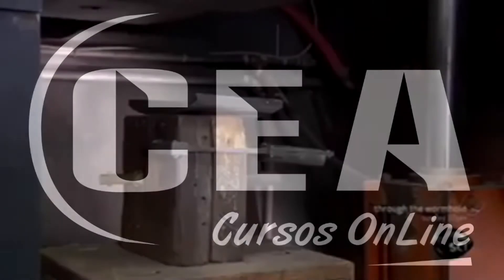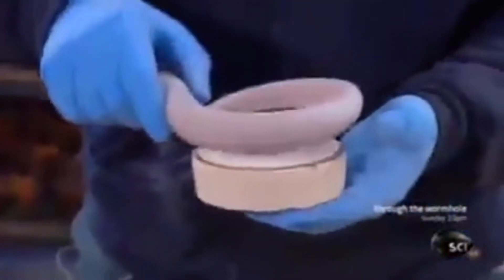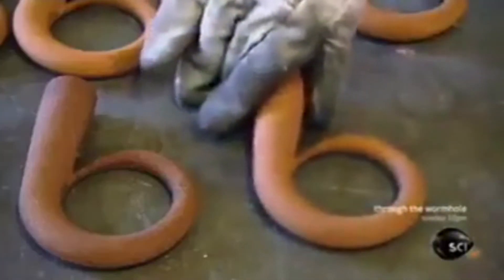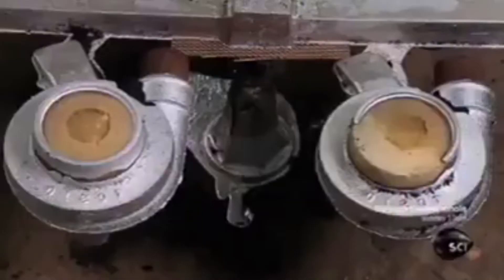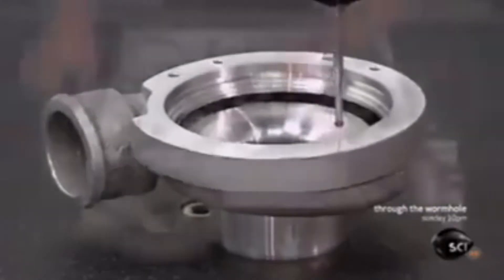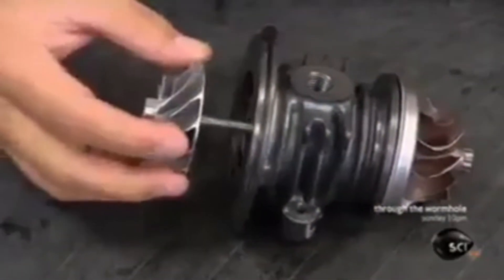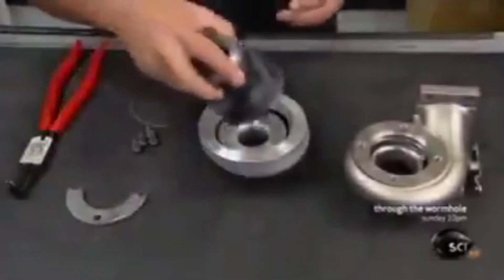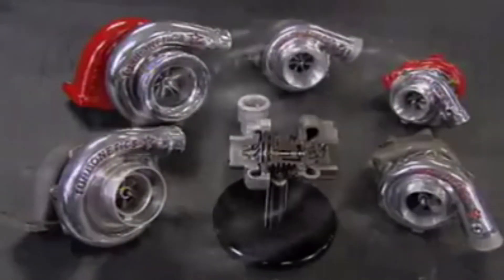🔴 CURSO ONLINE MECÂNICA AUTOMOTIVA #55: FABRICAÇÃO DE UMA TURBINA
Acompanhe nessa curiosidade como é fabricado uma turbina automotiva!